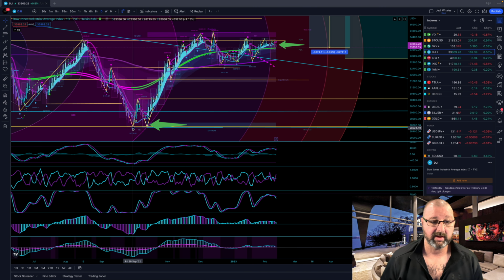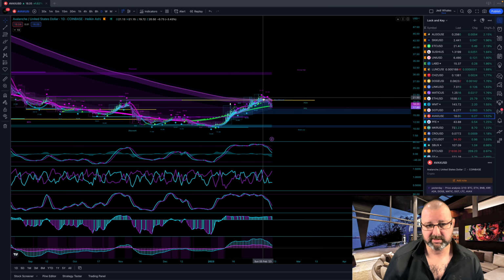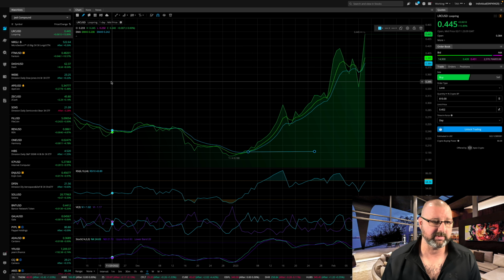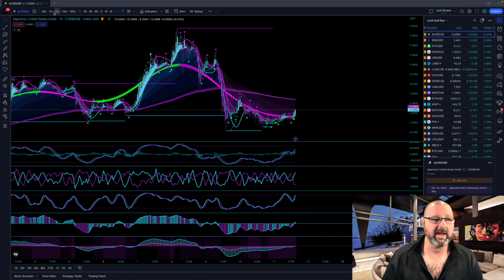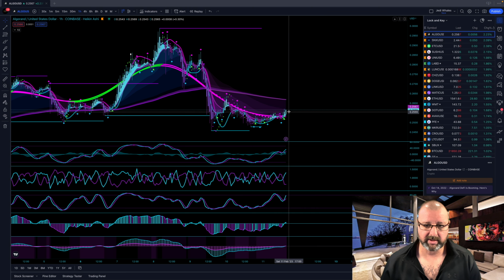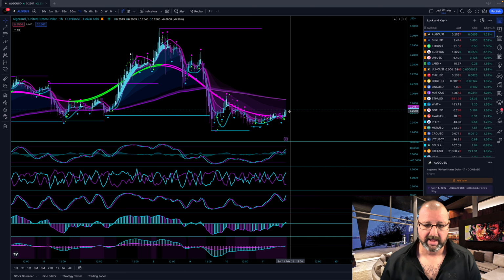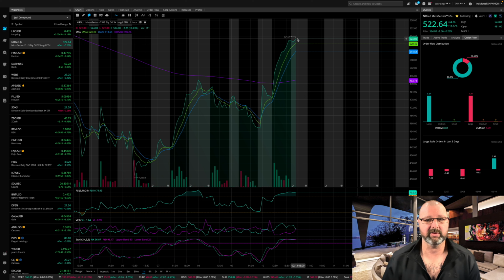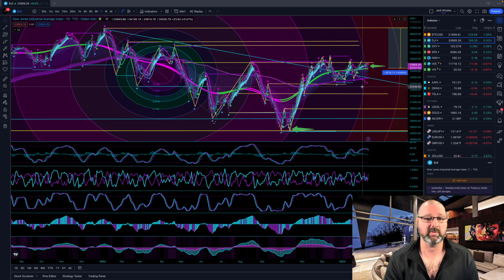How to Navigate Volatile Markets For Crypto and Stocks - Best Trading Strategy!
This video is critical for understanding how to navigate choppy market environments for Both stocks and Crypto trading.  If you follow these rules, you learn to enter early and exit before the drop.  Multiple Strategies explained with examples.

Surge Trader Prop Trading Firm - Want to Trade for a Prop Firm using their money! Up to a Million Dollar Account size with leverage and very fair rules.  Prove yourself with a simple one step audition with NO TIME LIMITS to get to 10% gains~ - Trade Real Money with over 250 tickers including Indices, Metals, Oil, Stocks, Crypto and more!

MEXC Global - Do you want to trade Crypto and Futures with Leverage like the pros. Offering a strong variety of tradable assets and low spreads try MEXC Global using this

Webull - Free shares when you sign up using this link and more free shares when you deposit at least 100.00.  Webull is currently offering up to 2300.00 in free shares using the link below.

Trading View - -By using the Trading view link below you save 30.00 for any membership offered.

Discord / Trade Alerts / Private One on One coaching / Professional Training courses and more coming soon from Wheel House Trading.

Don't be left behind - Invest in yourself and choose your destiny!
Be a part of the Wheel House Crew